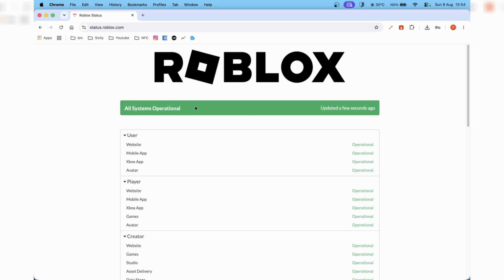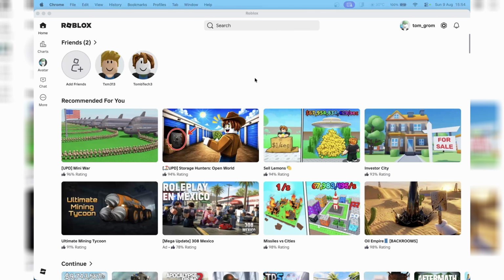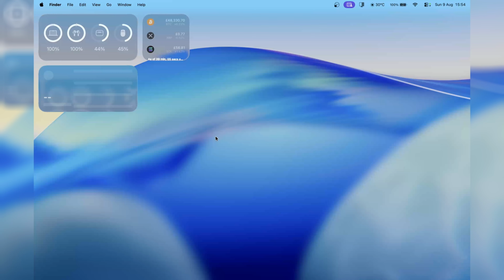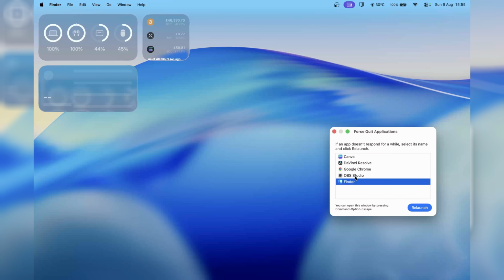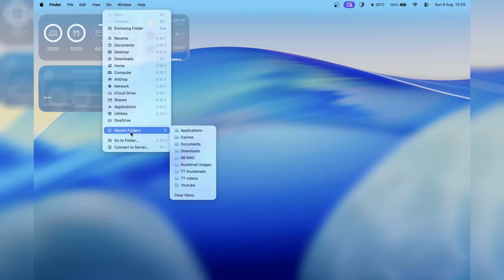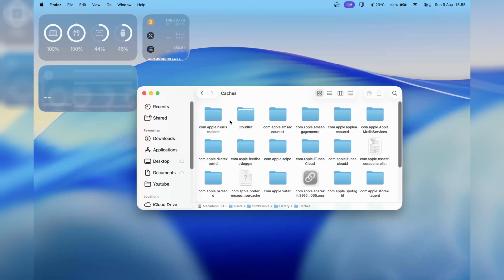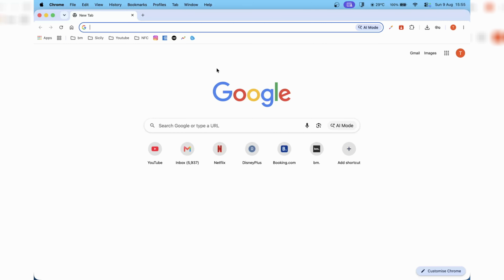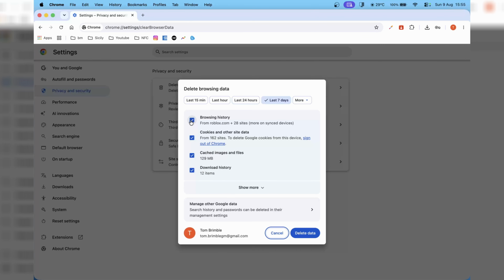How To Fix Roblox Error Code 9007 Macbook Issue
Getting Roblox Error Code 9007 on your MacBook and can't join the game? In this video, I explain exactly what causes this error and walk you through every fix specific to MacBook users so you can get back into Roblox.